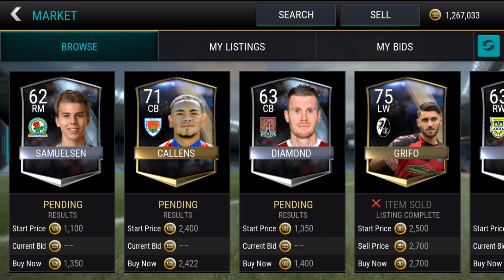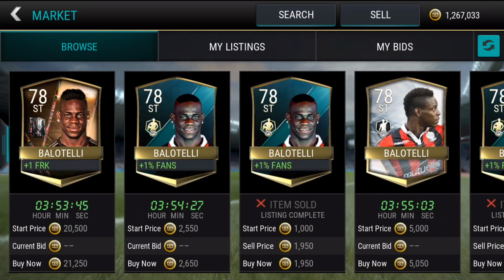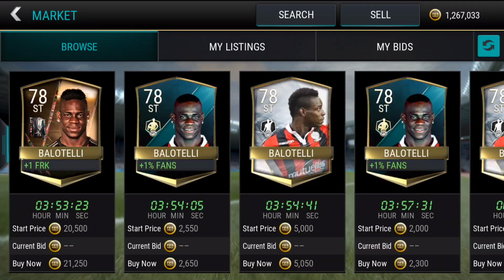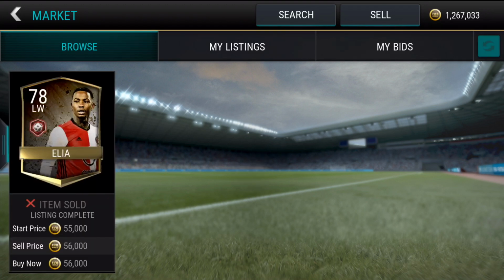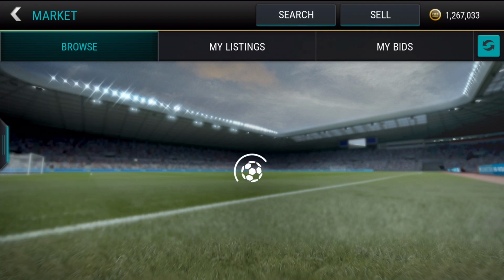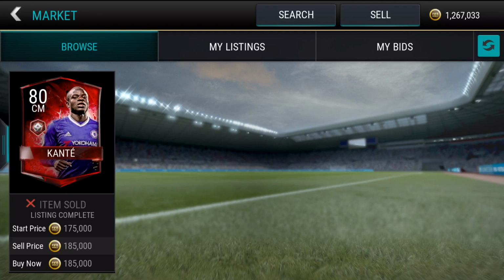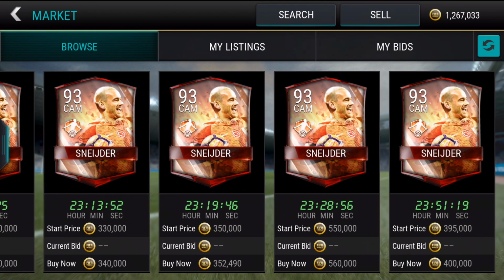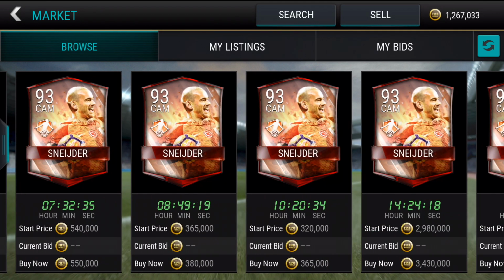FIFA MOBILE TRANSFER MARKET EXPLAINED | HOW THE TRANSFER MARKET & EA AUCTION BOT WORKS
If you Enjoyed this fifa mobile or fifa 17 Video click that Like button! comment telling me what you thought?

Channel Blurb:
The main videos you'll see from me on FIFA 17 are FIFA 17 TOTW Predictions, FIFA 17  silver squadbuilders and FIFA 17 silver player reviews.
 My FIFA Mobile videos will be abit more free-form at the moment as I get started. You'll be seeing lots of Elite pack openings and how to videos to help you get started with FIFA MOBILE.

Daily FIFA uploads on FIFA 17 & FIFA Mobile, including player reviews, squad builders and elite pack openings.